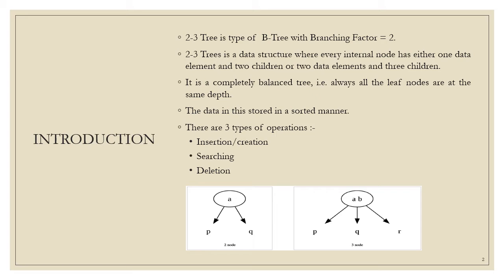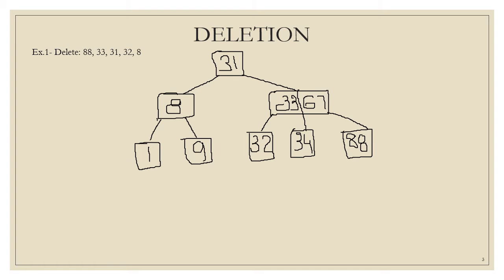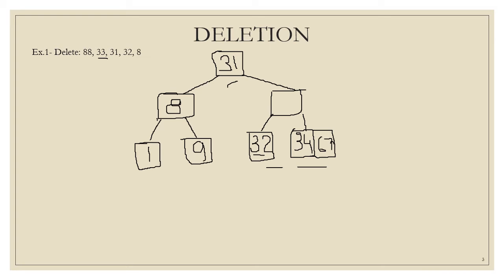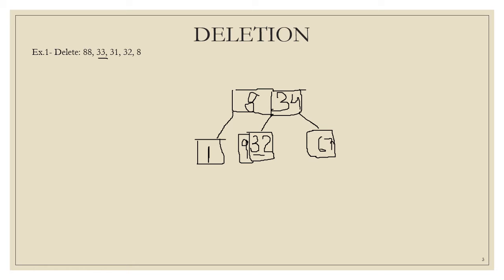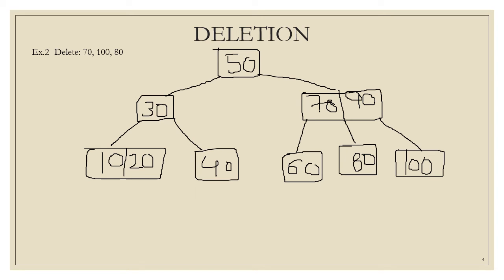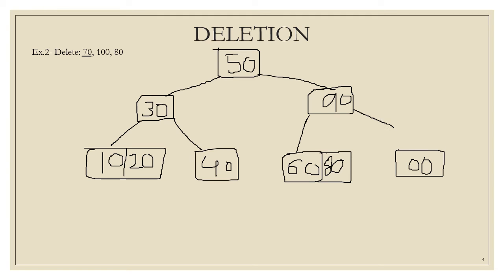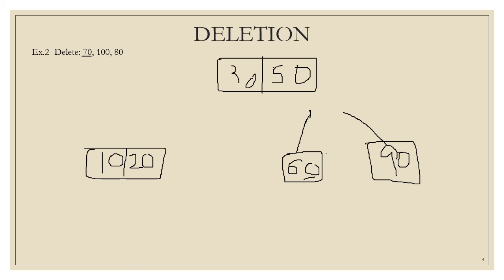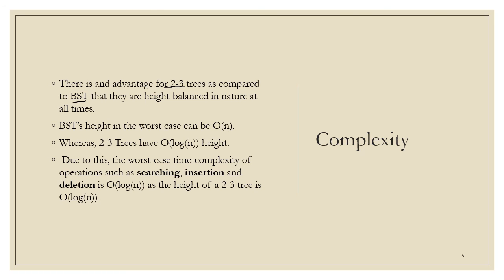2-3 TREE (Added on Oct 05, 2021)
ADS: ADVANCE DATA STRUCTURE (MUJ)-2-3 TREE